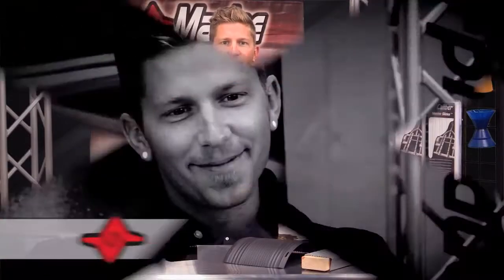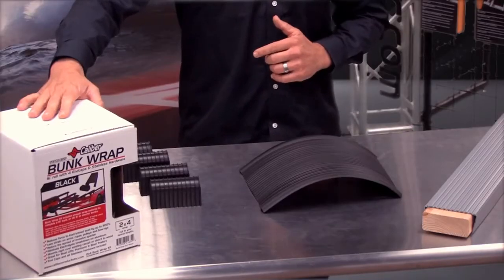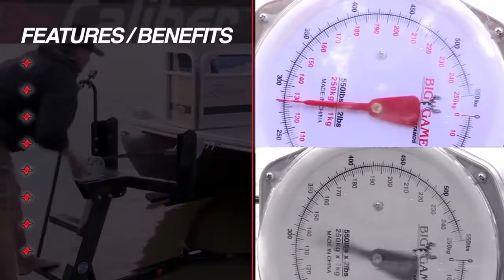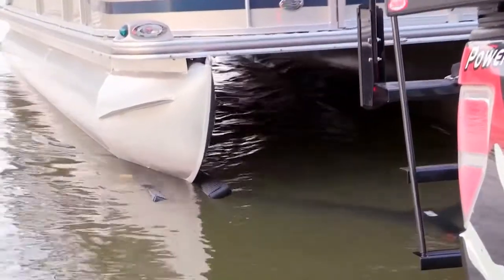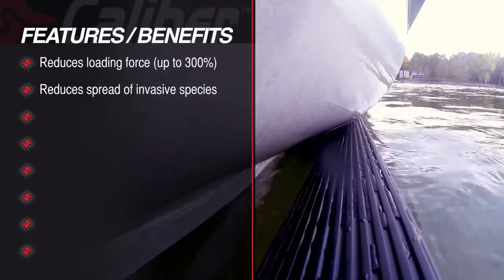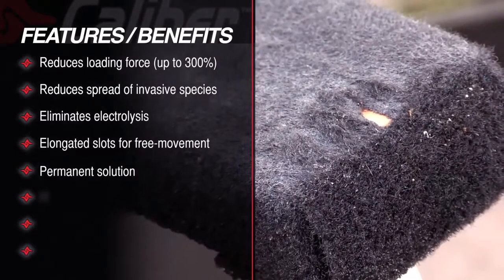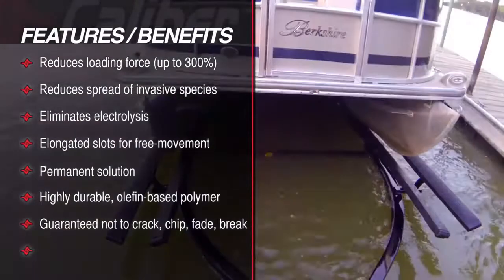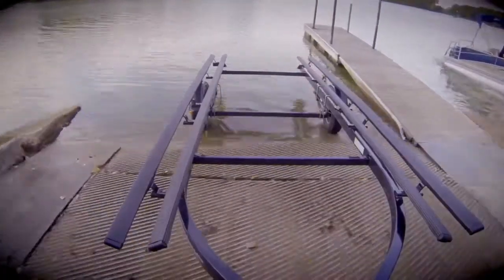Caliber Bunk Wrap at Eastern Marine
Caliber gray bunk wrap kit is designed for 2" x 4" bunks. The roll is 16' long so it will cover (1) 16' bunk or (2) 8' bunks. It is made out of high impact plastic and can put up with repeated abuse without cracking, chipping, or fading. The Kit comes with one 9" x 16' roll of bunk wrap, four end caps, and stainless steel mounting hardware.